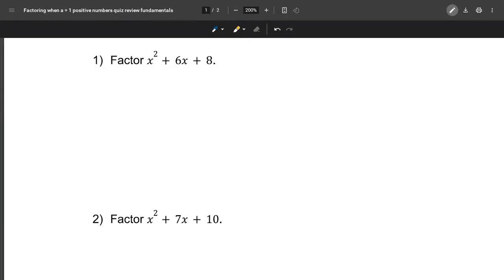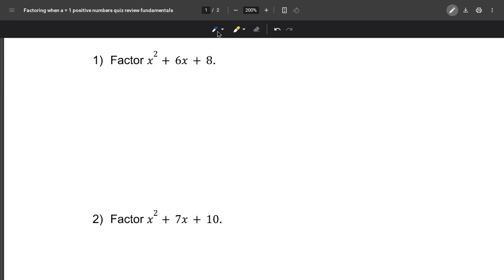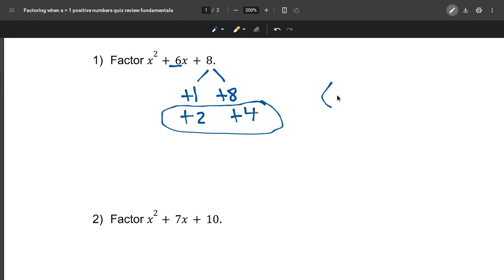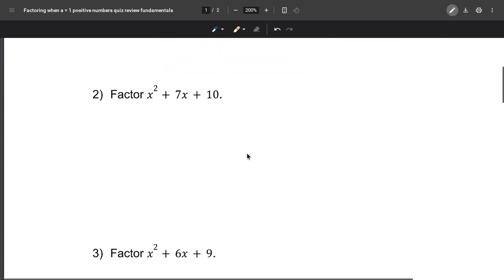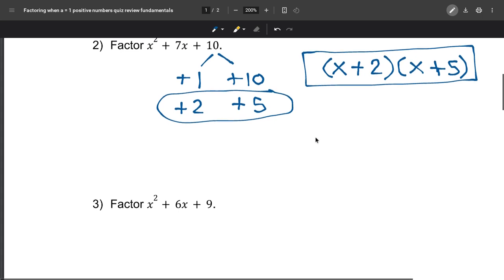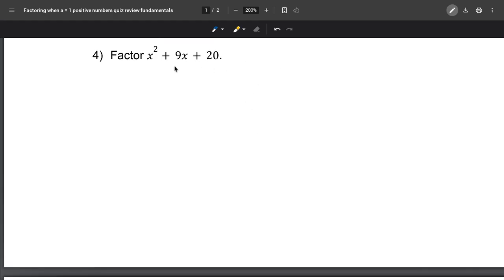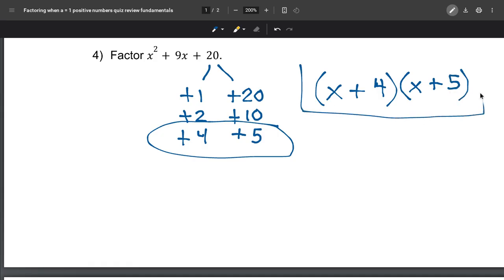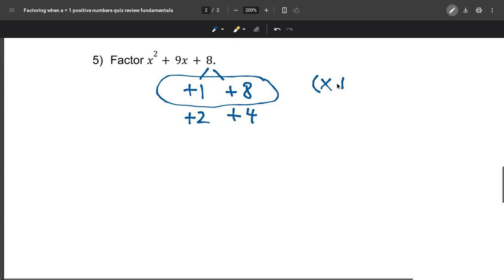Factoring when a = 1, positive numbers only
In this video, I begin students' journey into the world of factoring by focusing on factoring quadratics where a = 1 and there are only positive factors.